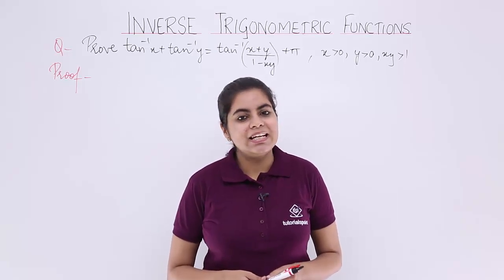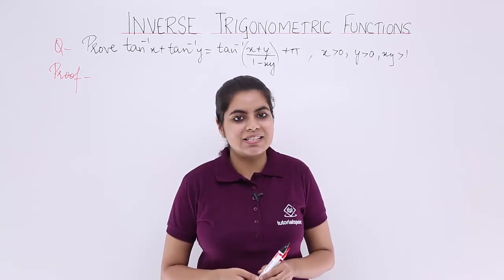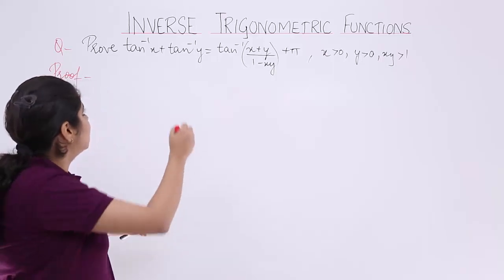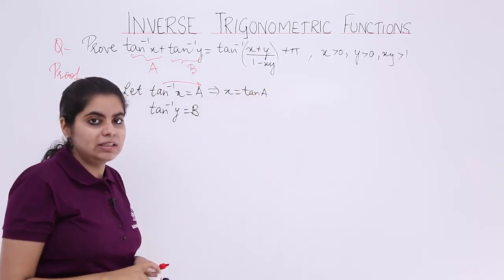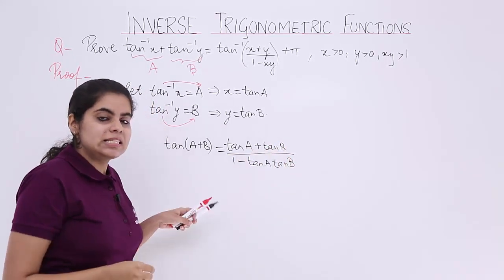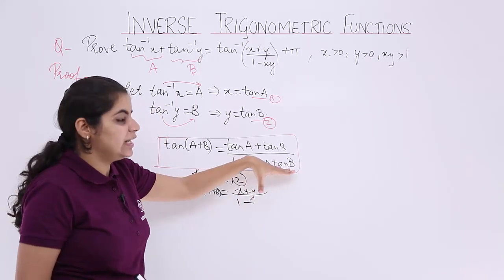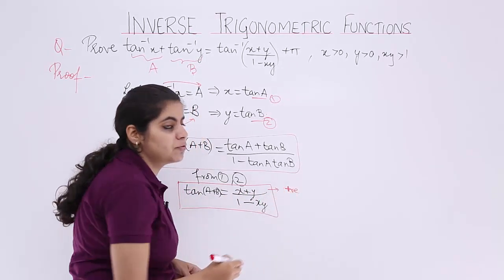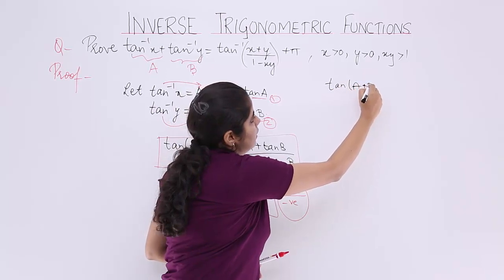Class 12th– Proof Second of Tan Inverse X + Tan Inverse Y | Trigonometric Function | Tutorials Point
Proof Second of Tan Inverse X + Tan Inverse Y